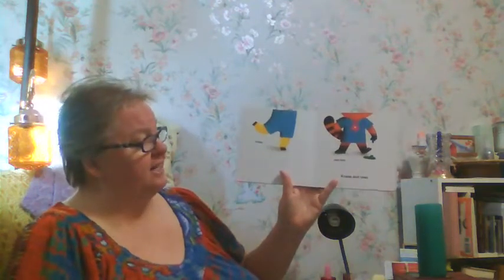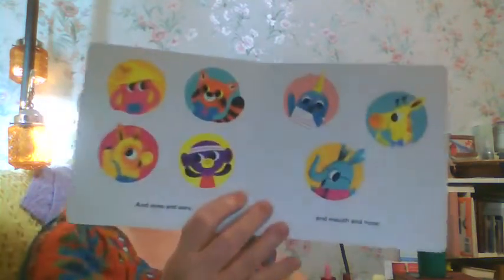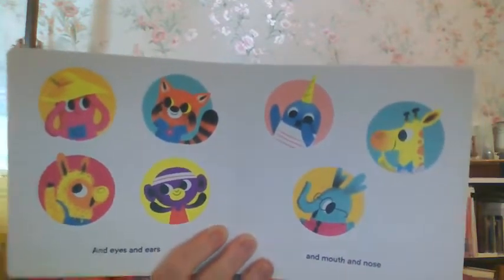Head Shoulders Knees and Toes March 29 2022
New book from Raincoast books